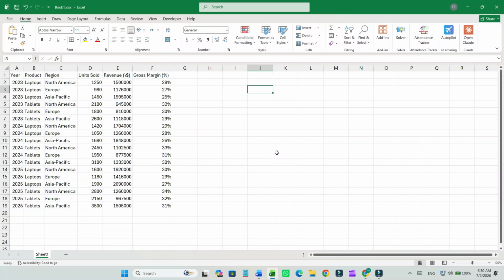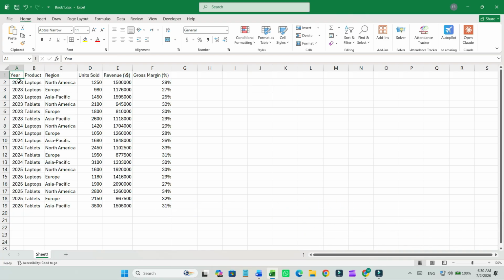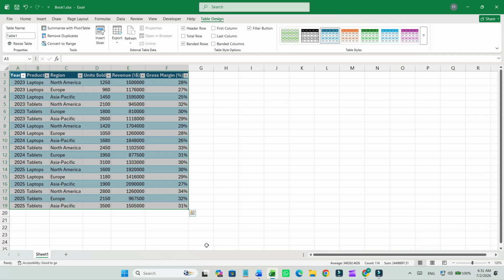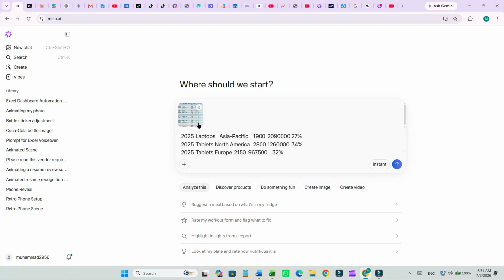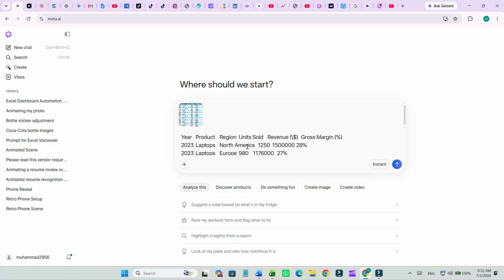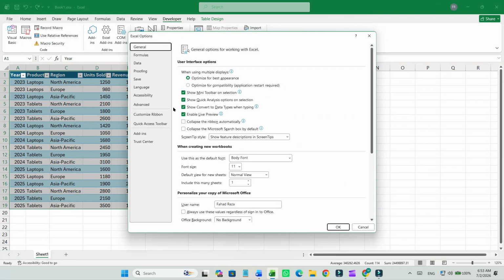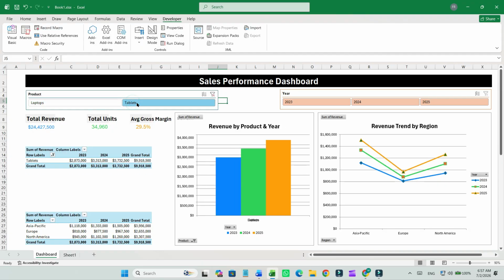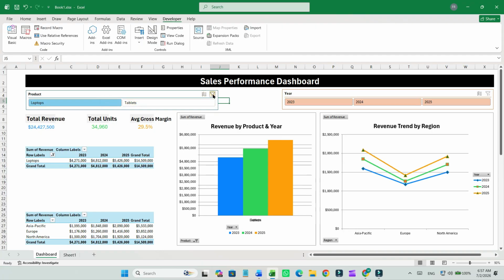Create Interactive Dashboard with One Prompt Using META AI | in just 3 minutes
Create a stunning interactive Excel dashboard in under 2 minutes using Meta AI + VBA automation. No coding skills needed!

In this tutorial, you’ll learn:
0:00 Intro - The problem with manual dashboards
0:20 Step 1: Prep your sales data as Excel Table
1:30 Step 2: Use this Meta AI prompt to generate VBA code
2:10 Step 3: Run macro to auto-build charts, slicers, KPIs
2:42 Result: Fully dynamic dashboard with filters

WHAT YOU GET FROM THE MACRO:
✅ Auto PivotTables + PivotCharts
✅ Year/Product/Region Slicers
✅ KPI cards: Total Revenue, Units, Margin
✅ Clustered column + line charts
✅ Professional colors + conditional formatting
✅ Works on Excel 2016, 2019, 365

PROMPT USED IN VIDEO: [Link in pinned comment]

TOOLS USED:
Microsoft Excel, Meta AI, VBA

Comment “DASHBOARD” if you want the Part 2: Power BI version.